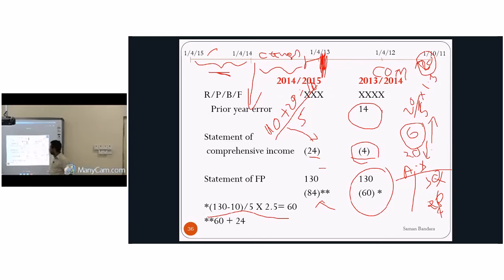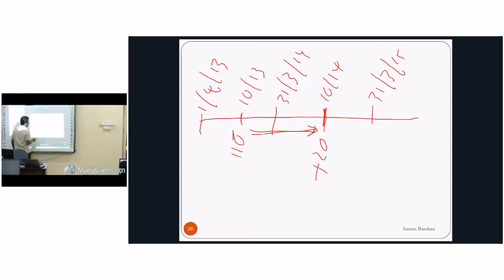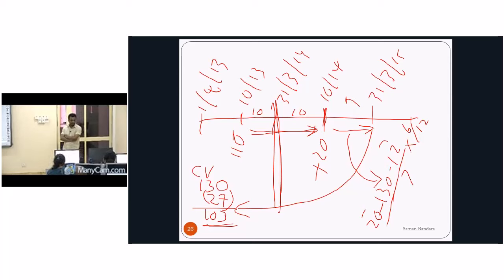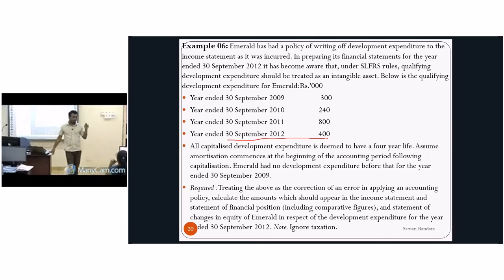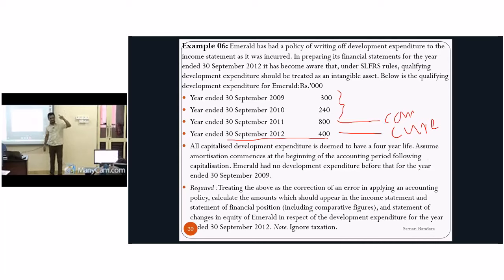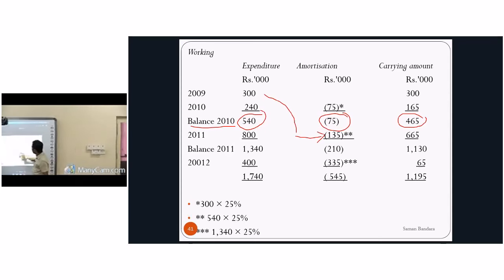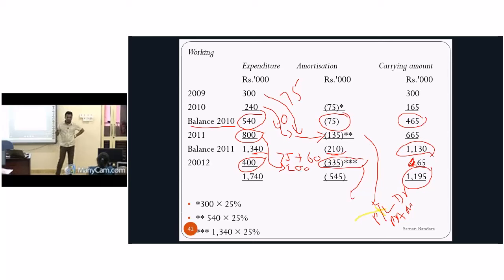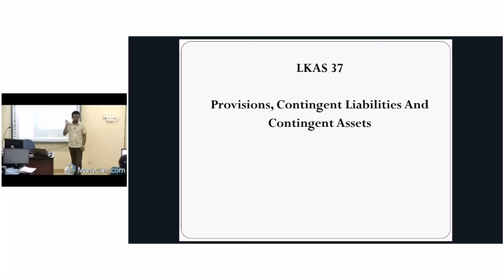Mr Saman Bandara, P M D Swarnalatha, 2016 සැප්තැම්බර් මස 04 වැනිදා ඉරිදා ප ව 2 50 21